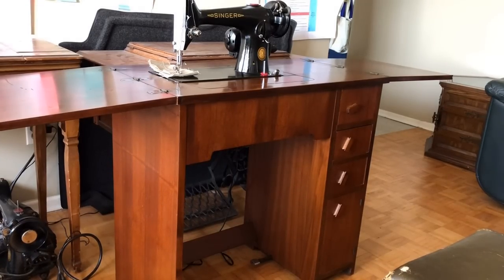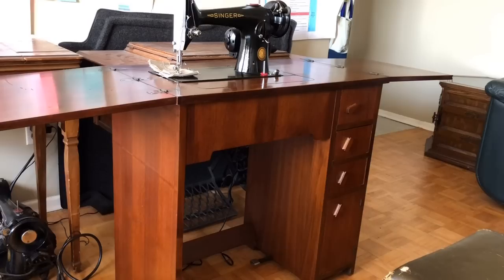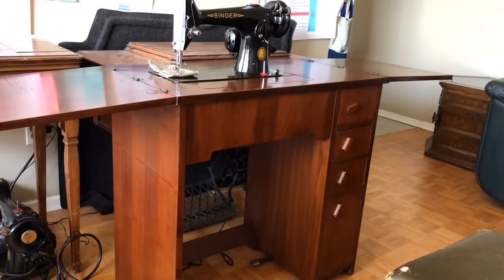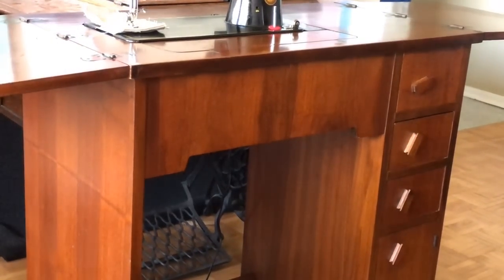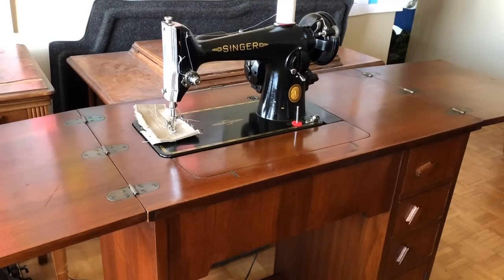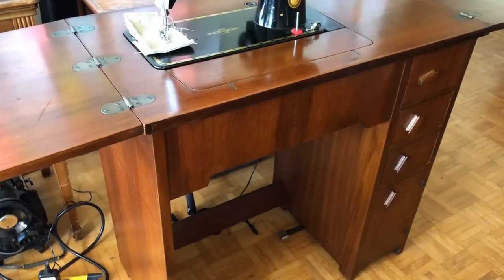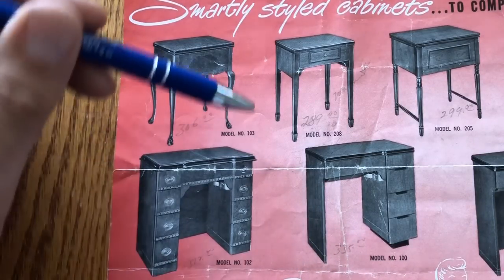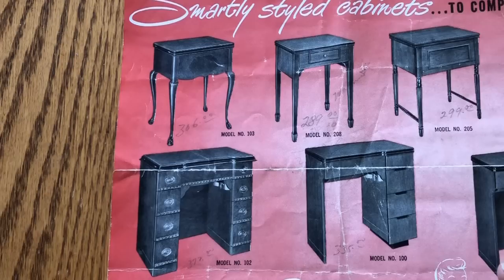SEWING CABINET & TABLE SERIES #2: The Cost of Buying This Table New Today Just Might Surprise You!!